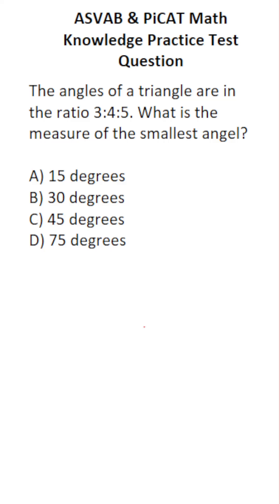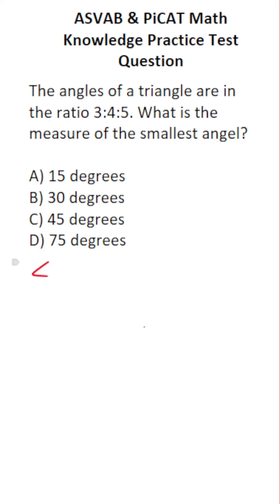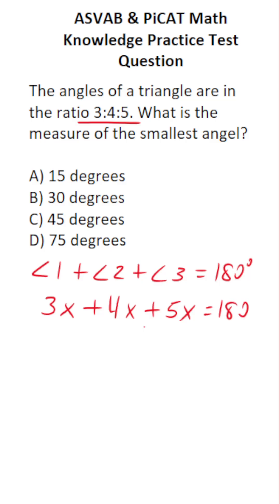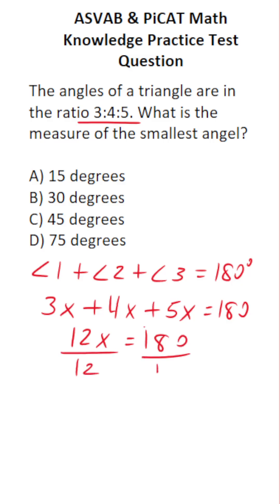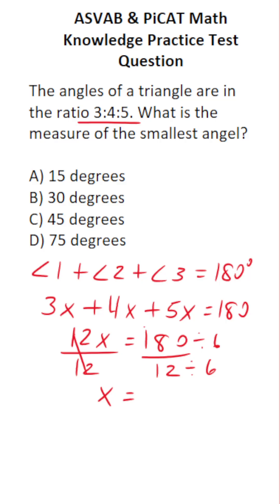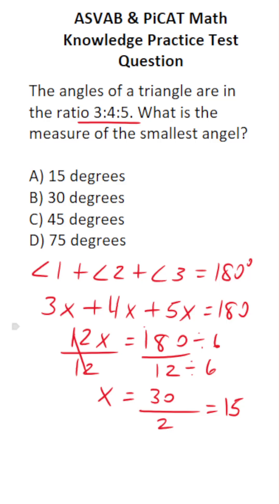ASVAB/PiCAT Math Knowledge Practice Test Question: Triangle Sum Theorem acetheasvab w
In this video, Grammar Hero works out a practice test question that requires you to know the Triangle Sum Theorem to calculate the smallest interior angle of a triangle. This question should closely mirror what you should expect to see in the Mathematics Knowledge (MK) subtest of the Armed Services Vocational Aptitude Battery (ASVAB) as well as the Pre-screening internet-delivered Computer Adaptive Test (PiCAT). ​​​​​​grammarhero ​​ASVAB​​​​​